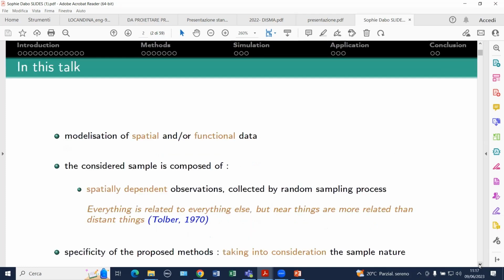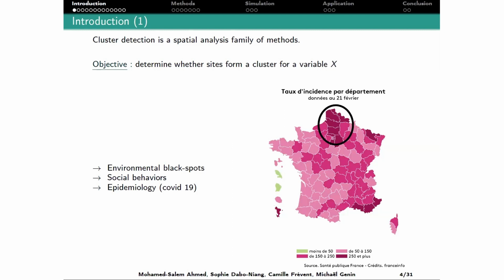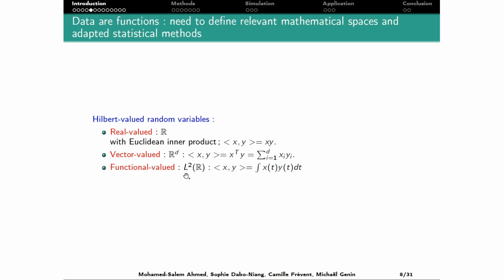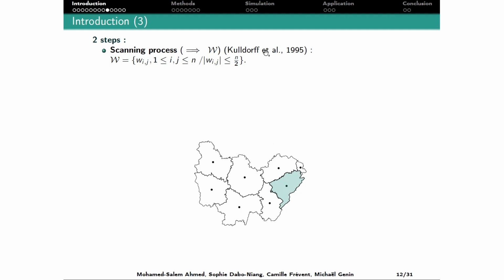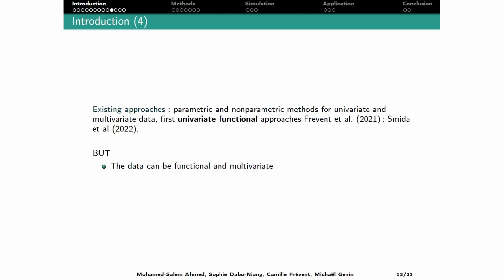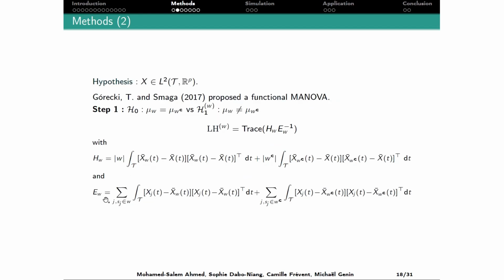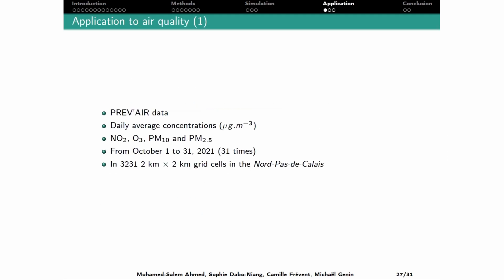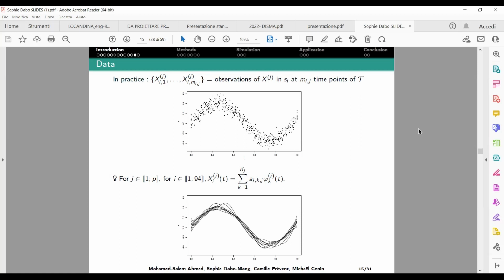From sharing knowledge to cooperation | Sophie Dabo